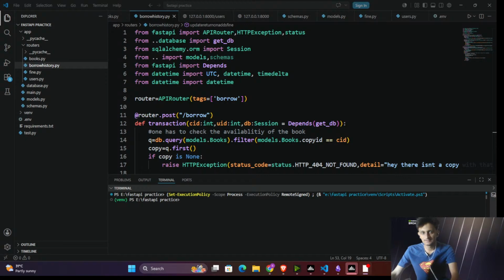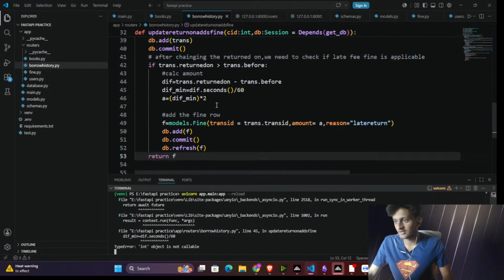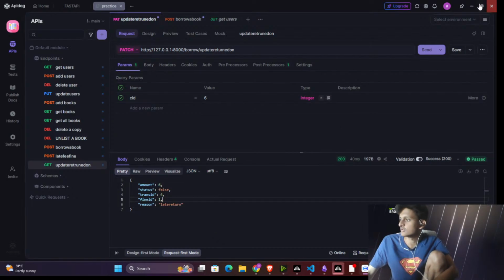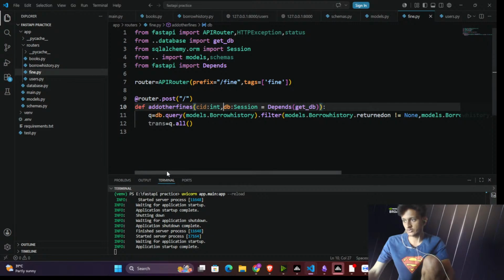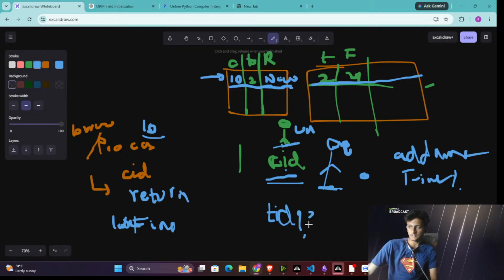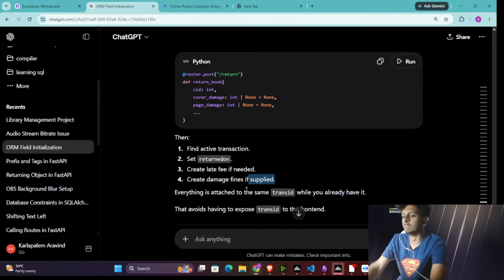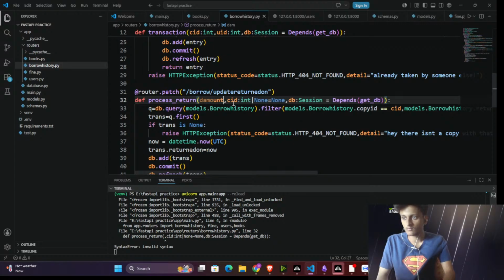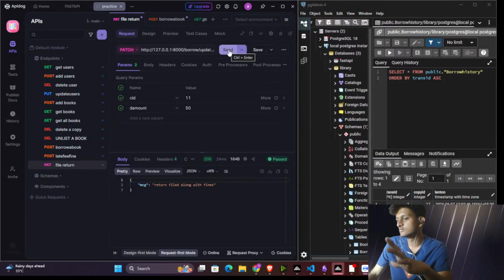🔴 LIVE: CODE TIME !!!ADDING THE FINE TABLE AND SOME MORE PATH OPERATIONS(part5)